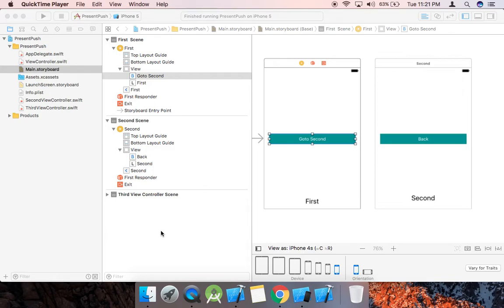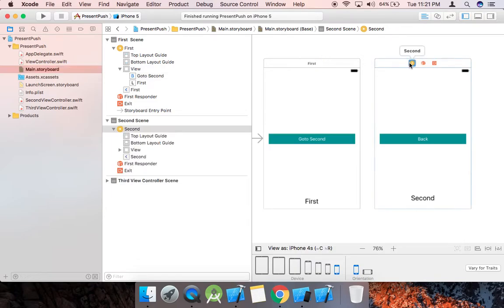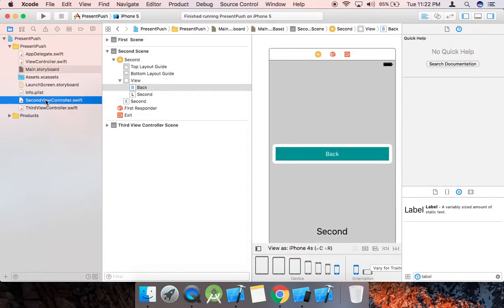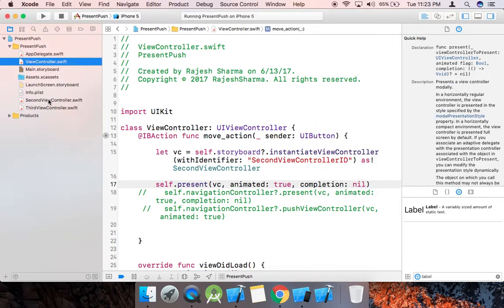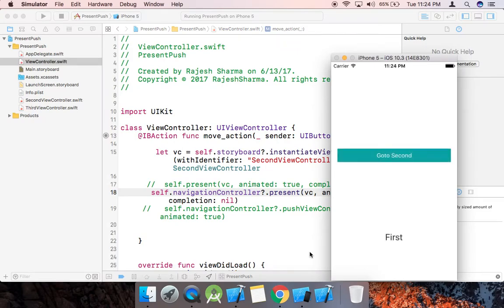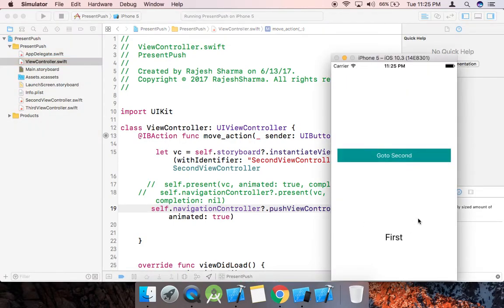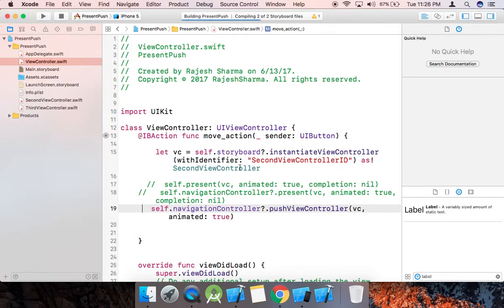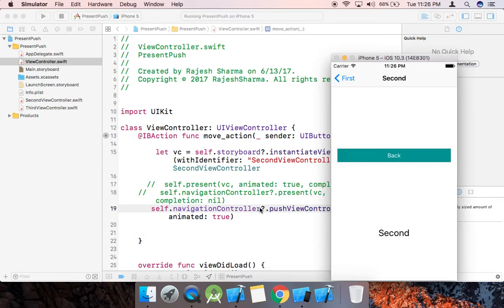move from one viewcontroller to another in swift 3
In this video you get the answer of the following questions.
1. Move to another view controller programmatically in swift3
2. Difference between presentViewController and UINavigationController?